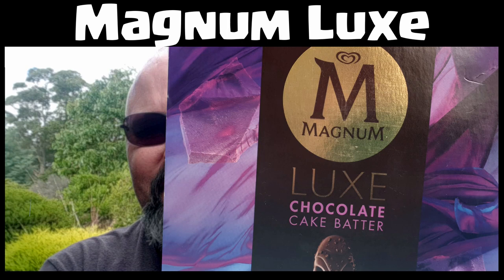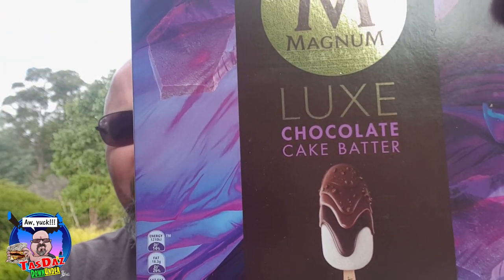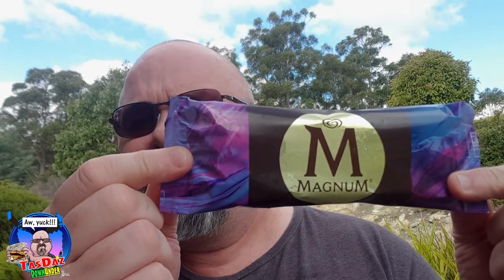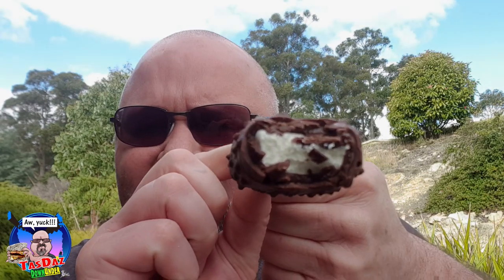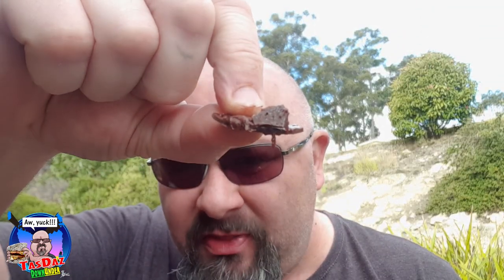Magnum Luxe Ice Cream - Chocolate Cake Batter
There are 3 Magnum Luxe flavours available. The Chocolate Cake Batter one sounded pretty good to me and it was also the only flavour my local Woolies had 🙄. Let's try it